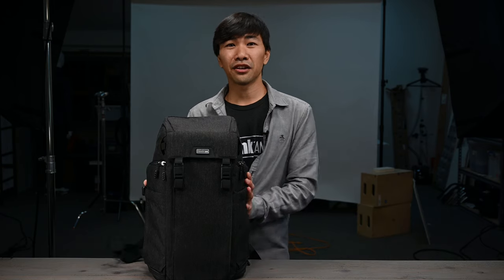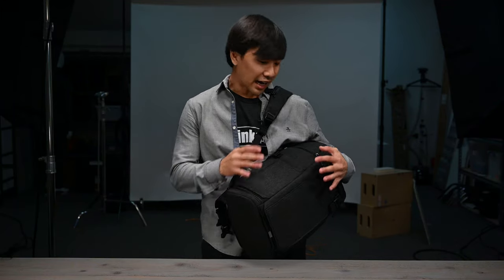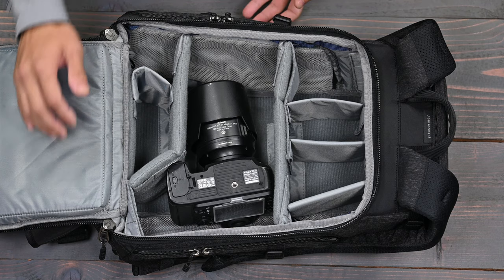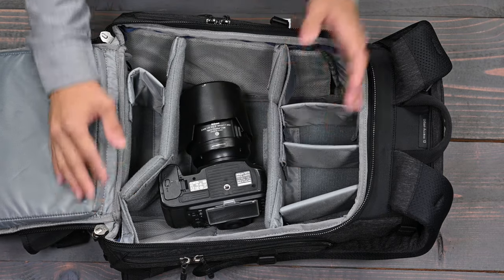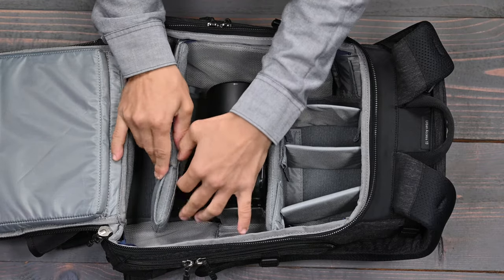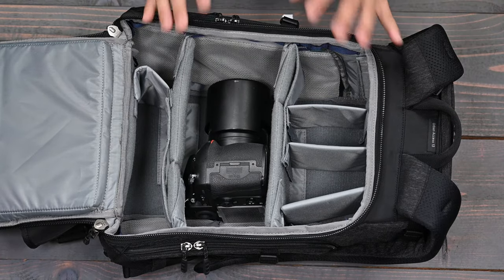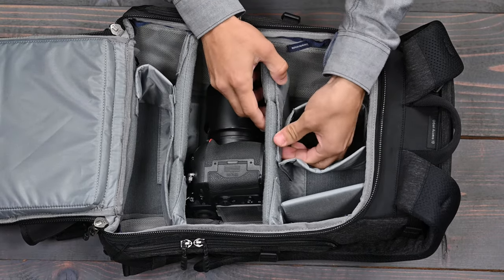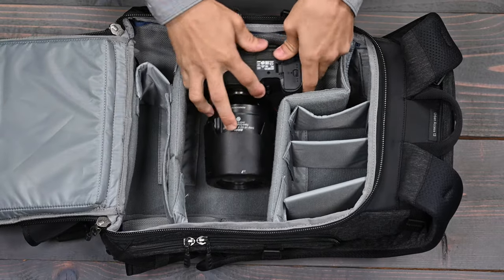Urban Access Backpack Dividers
The Urban Access Backpack features a special divider system that enables you to access camera gear from either side of the backpack, whether its a simple pass-through or a configuration with the body alway on a preferential side (so you can easily pull the camera out by the grip). See how to adjust the dividers to work for your preference.